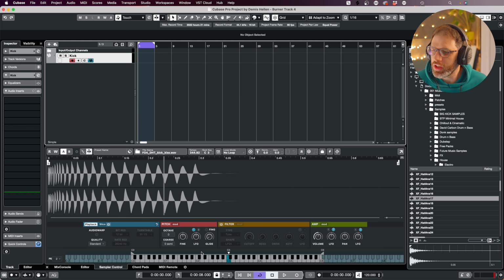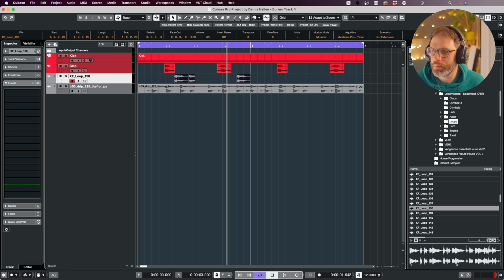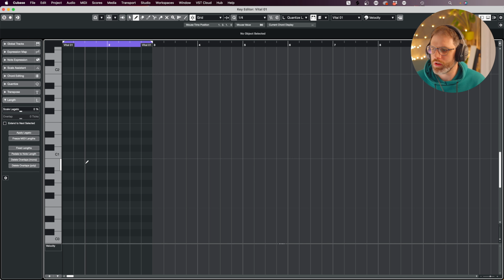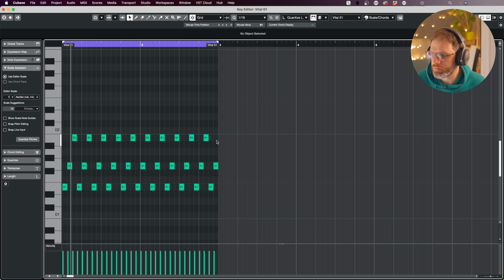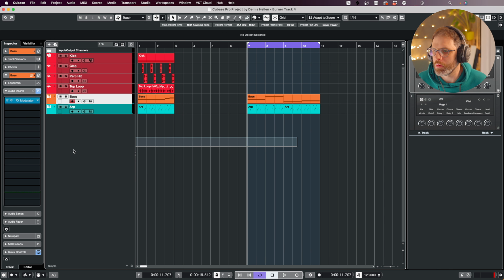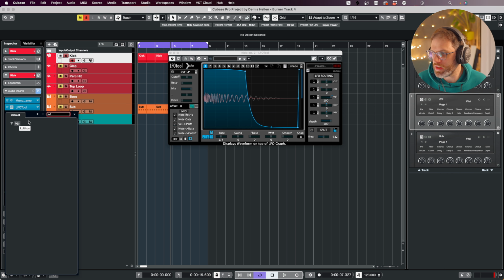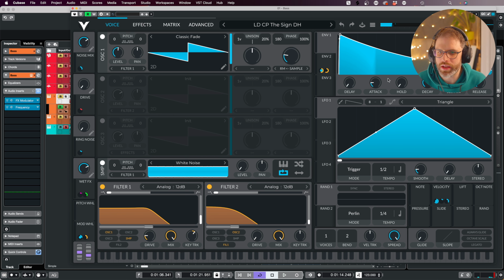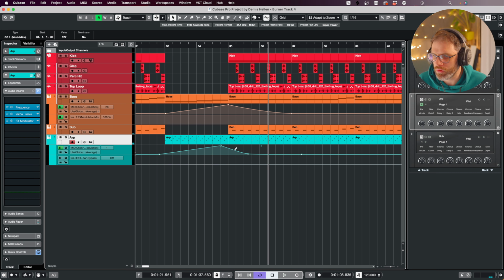Follow "Your" Creativity